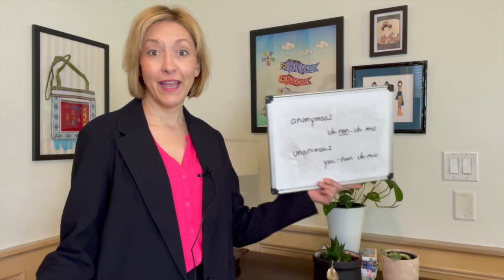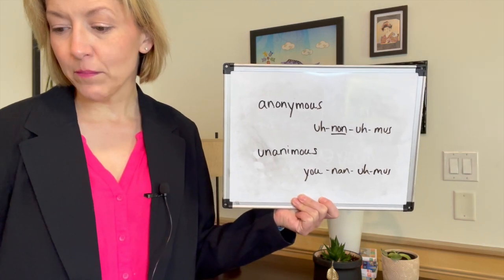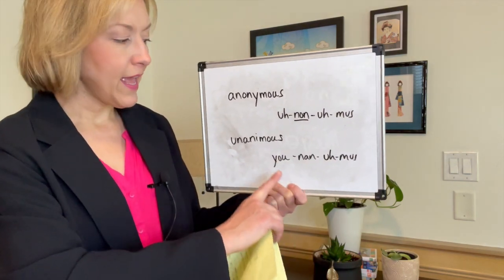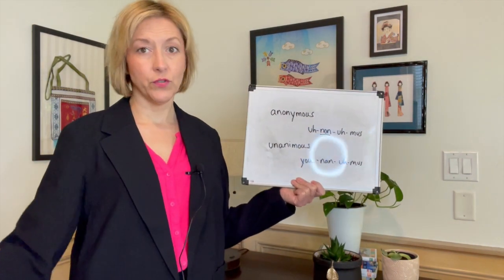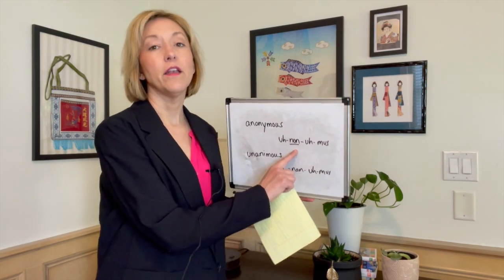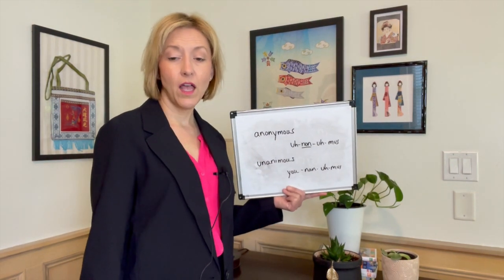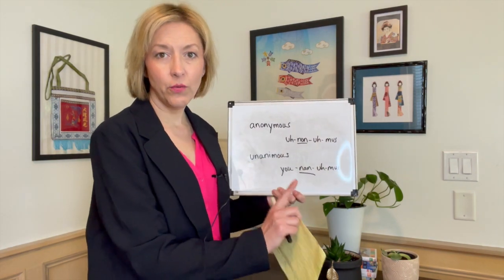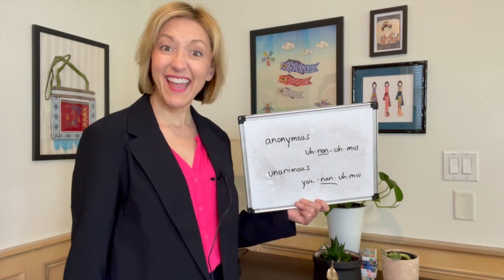Learn to Pronounce ANONYMOUS & UNANIMOUS - American English Pronunciation Lesson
Learn how to pronounce the words anonymous & unanimous with this American English pronunciation lesson.

Definitions:
anonymous - unknown
unanimous - fully in agreement

Pronunciation:
/əˈnɑnəməs/
/juˈnænəməs/

Tutorials 👩🏻‍🏫 FREE English Pronunciation Classes 👩🏻‍🏫 Tarle Speech